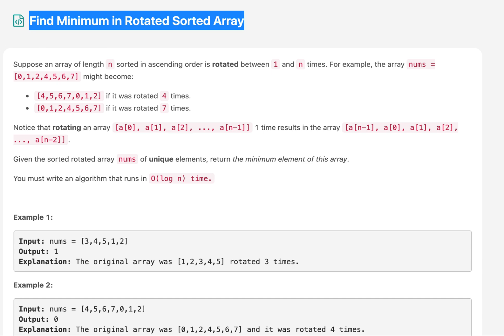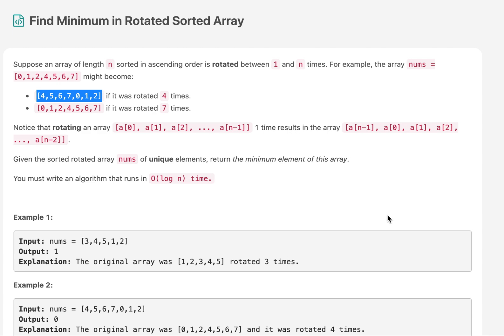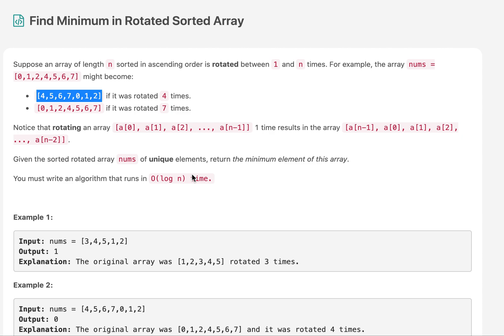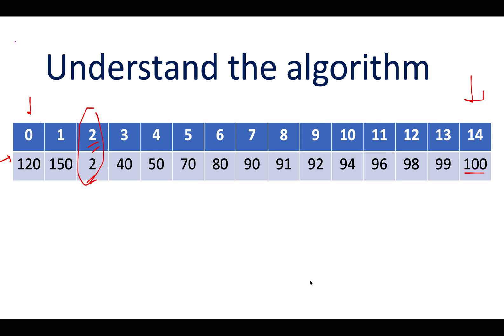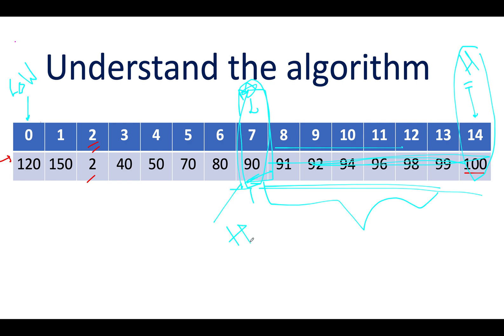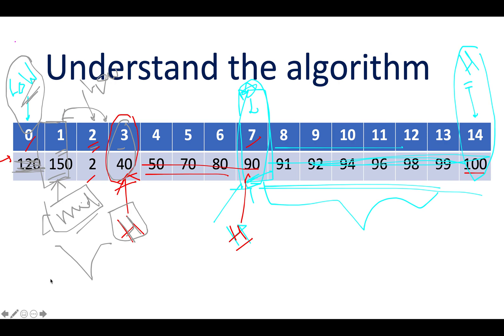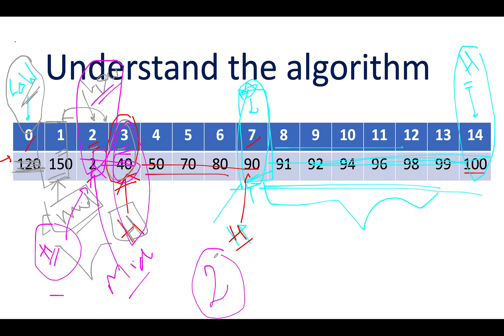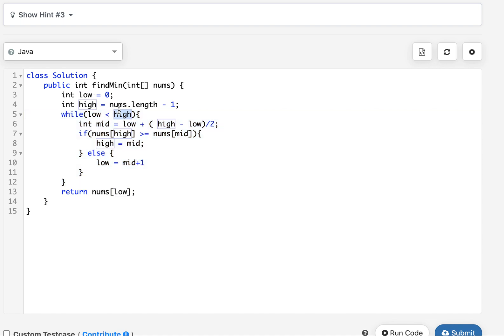Find Minimum in Rotated Sorted Array| Leetcode 153 | Live coding session 🔥🔥🔥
Here is the solution to "Find Minimum in Rotated Sorted Array" leetcode question. Hope you have a great time going through it.

1) 0:00 Explaining the problem out loud
2) 1:10 Algorithm walkthrough
3) 4:30  Solution approach
4) 7:00 Coding